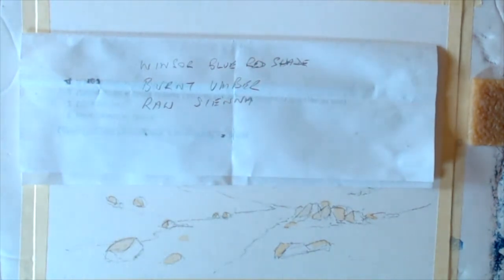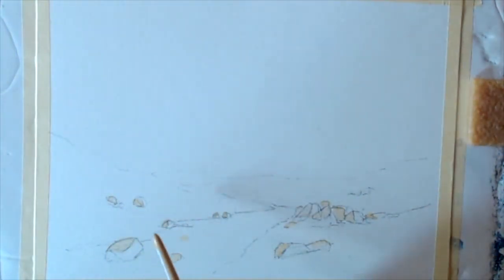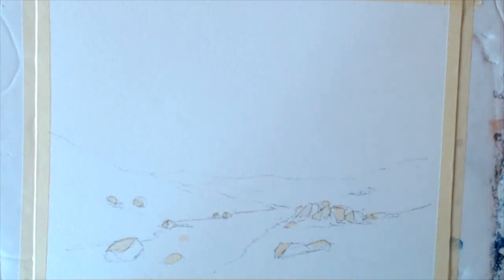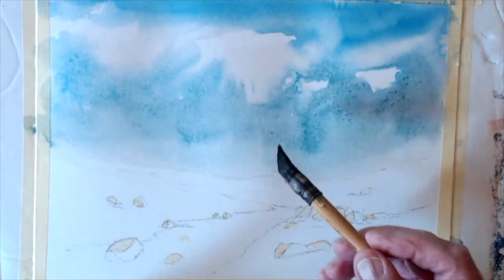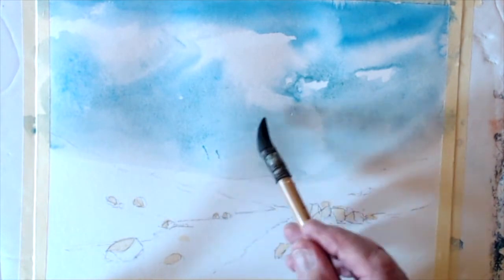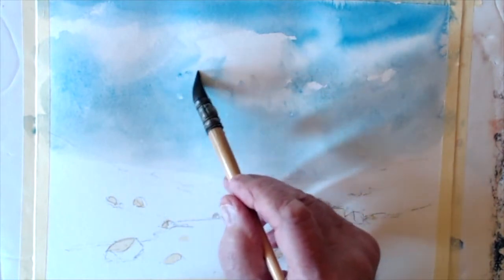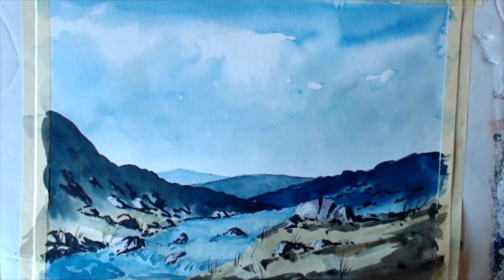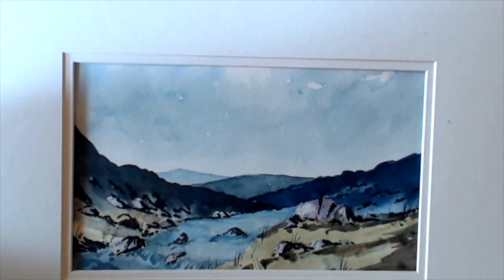Step by step tutorial of this is a quick and loose painting.Ideal for new starters no set rules try!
The Mountain Stream  97. Go into any mountain range and you will find streams finding their way down to the main river. This easy tutorial is ideal for beginners and improvers. No straight lines to follow so yours will be right!